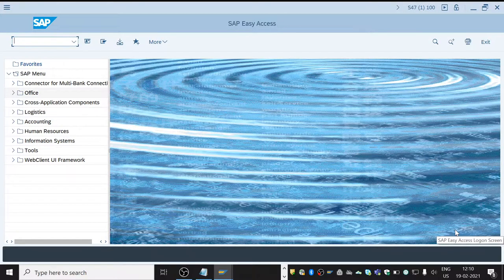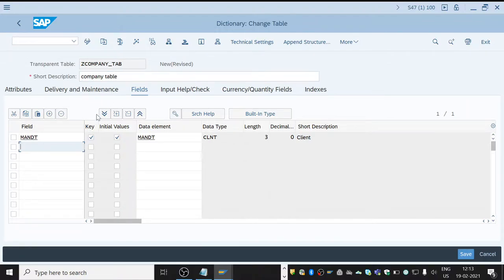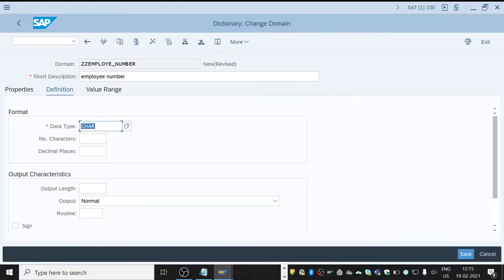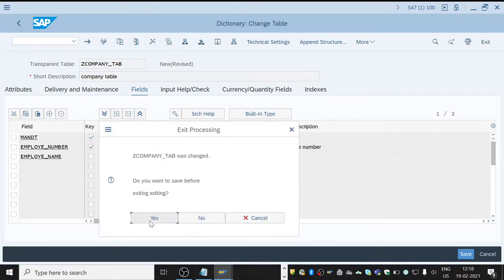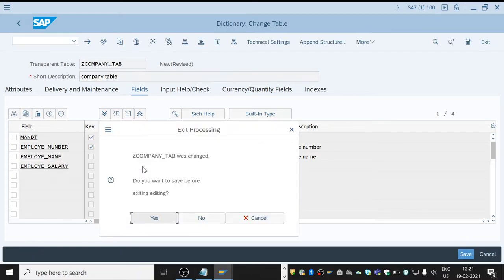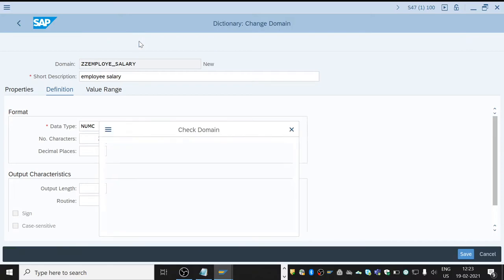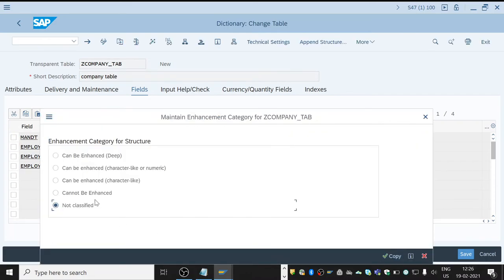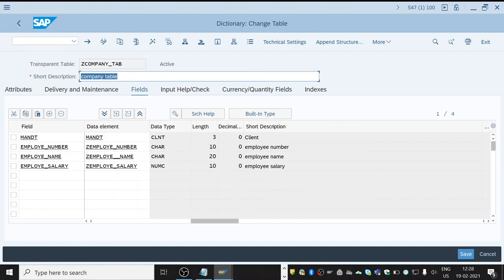How to create a table with new data elements and domain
To create a table with example of scenario of company holding employee details.
How to create data elements and domains
Explaining about Data class and Delivery class